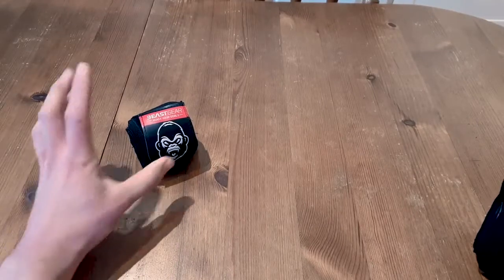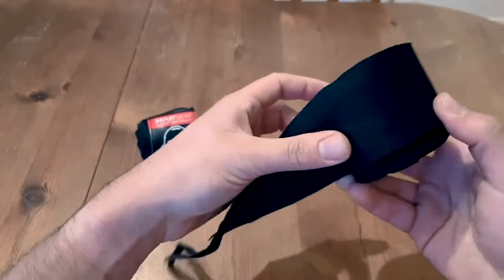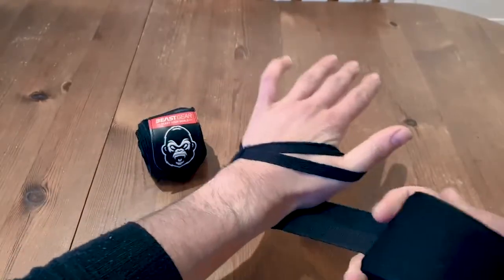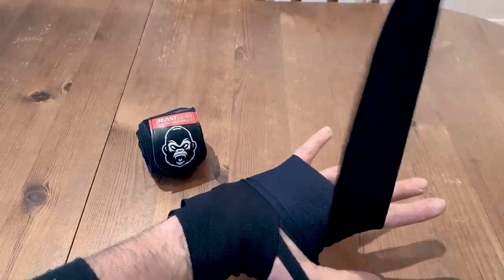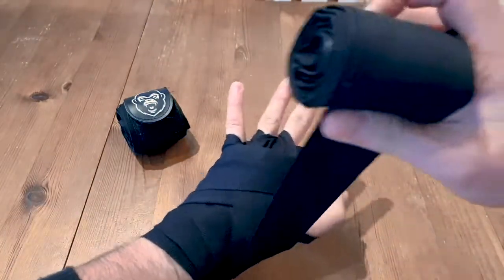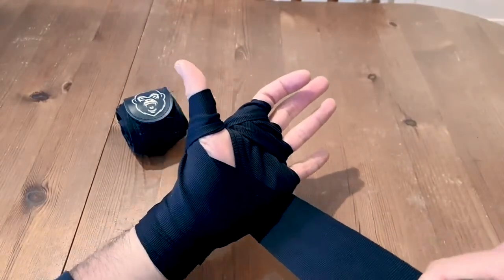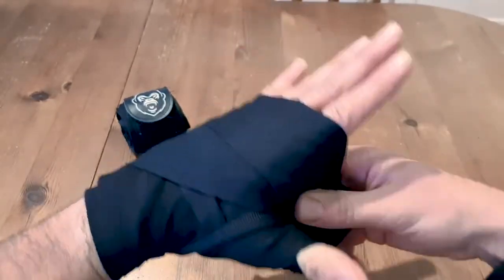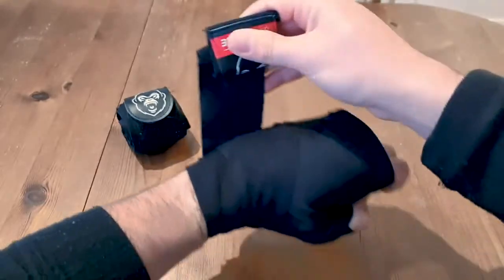Boxbandagen / Bandagen wickeln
Hier eine von mehreren Möglichkeiten die Hände im Boxen zu Bandagieren